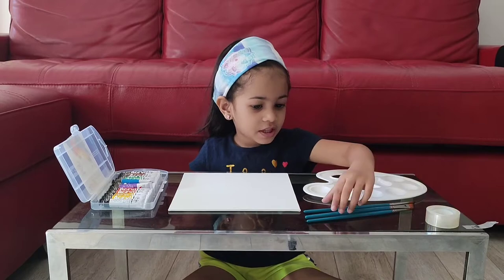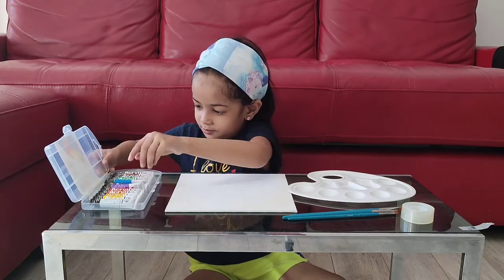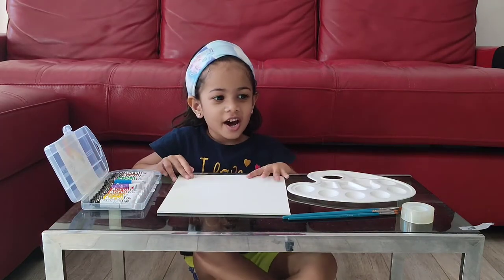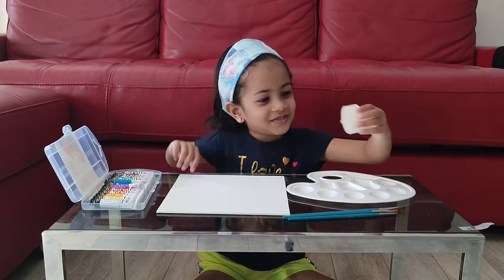Cat 🐱 on the moon 🌙 painting🎨 🖌 || Easy canvas art for kids || Zyrah's Voyage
Musician: @iksonmusic